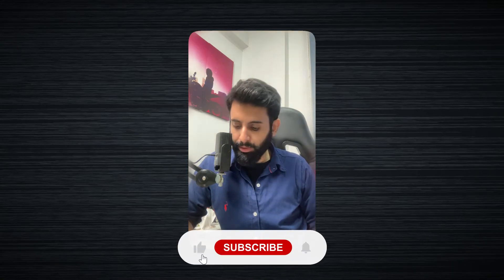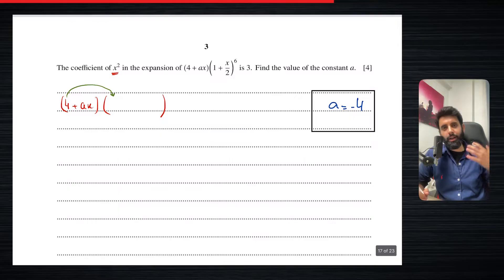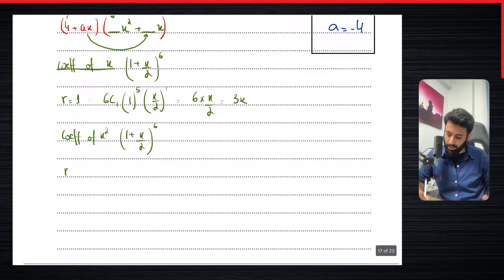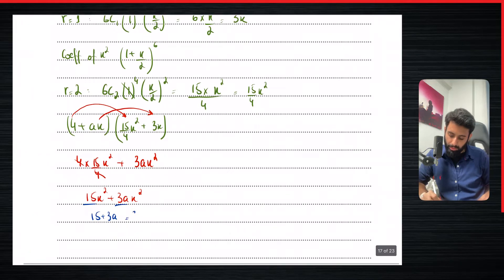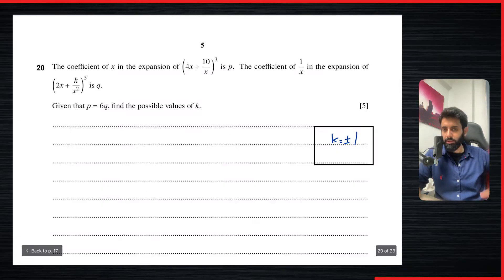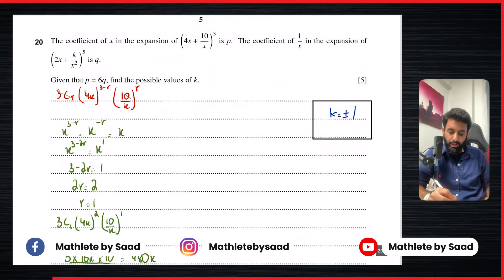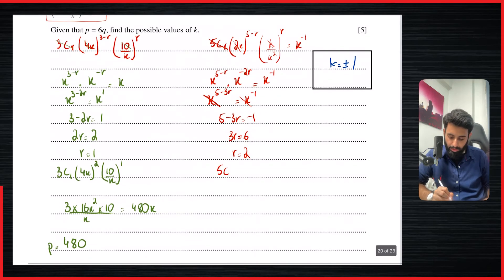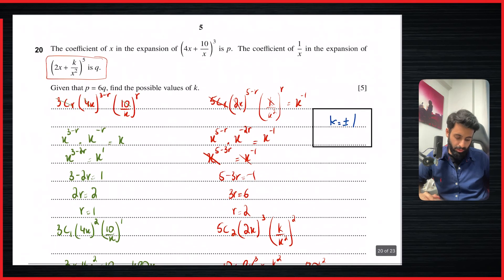AS level Maths - Binomial Theorem - Past Paper Questions - (Part 10)